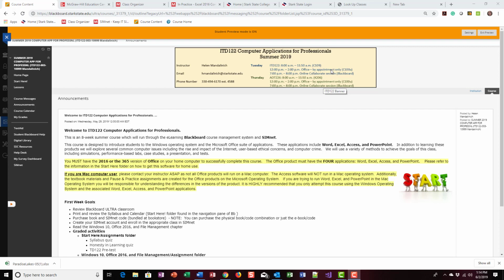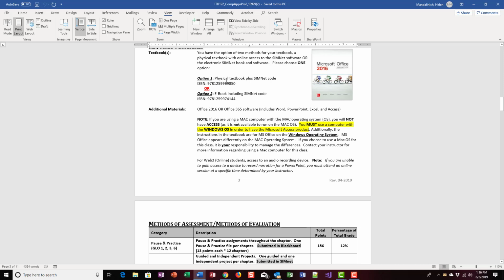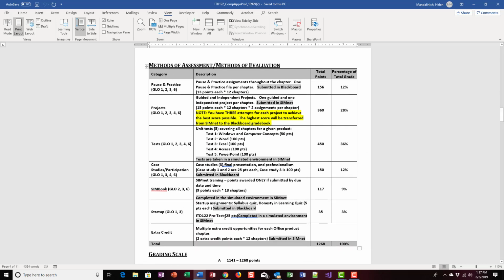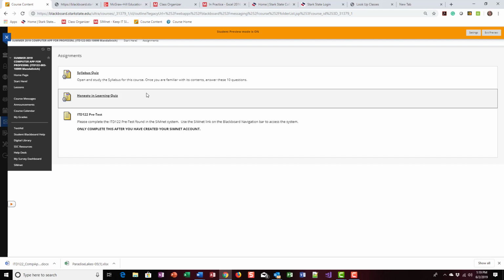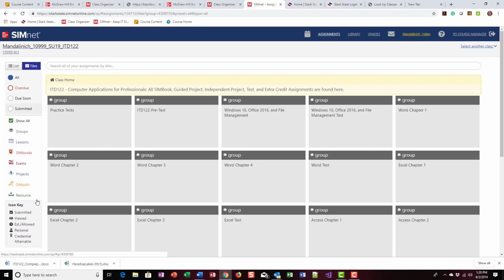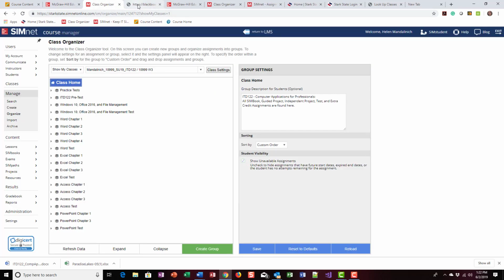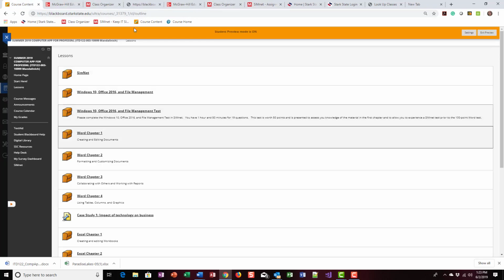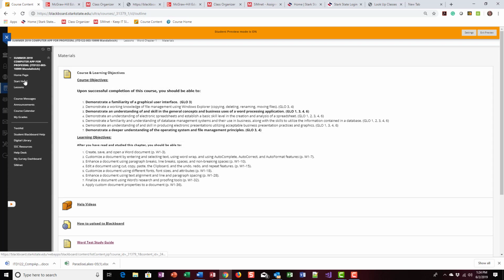ITD122 Intro Summer 2019